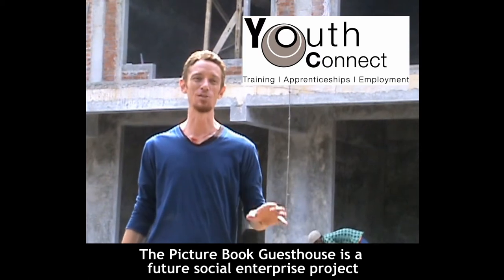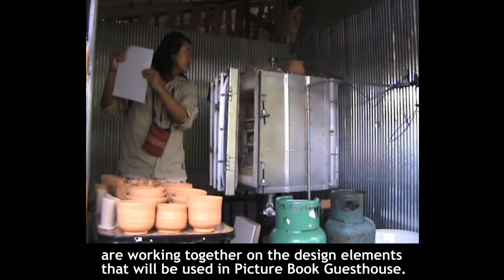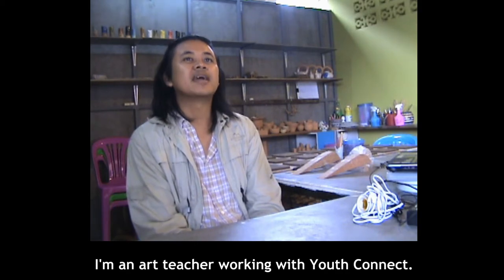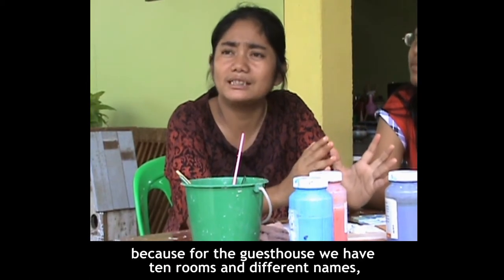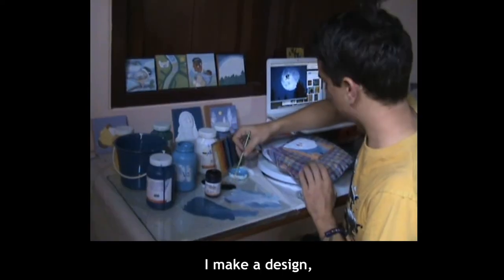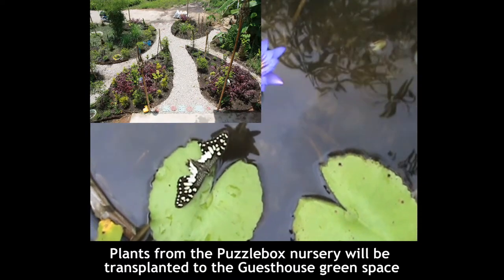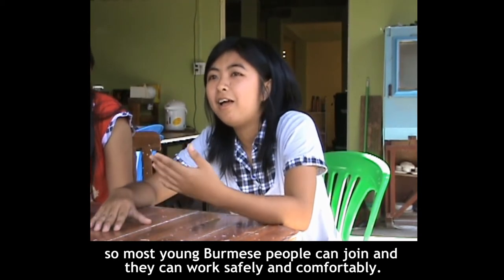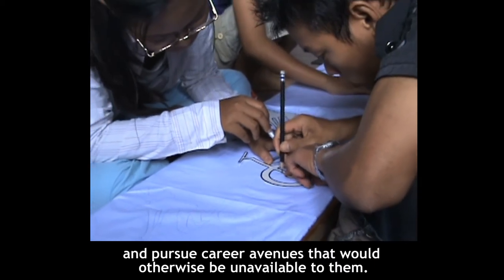Youth Connect: Guesthouse and Art Studio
Here we describe the process of the art and design for the Picture Book Guesthouse.  This is a behind the scenes look into the work at the Puzzlebox Art Studio and some of the artists and apprentices that work there.